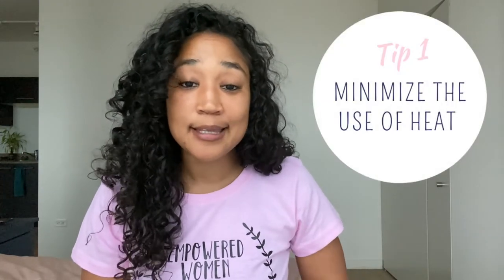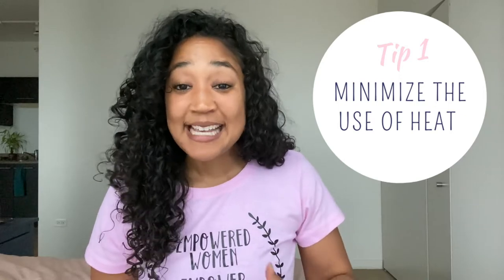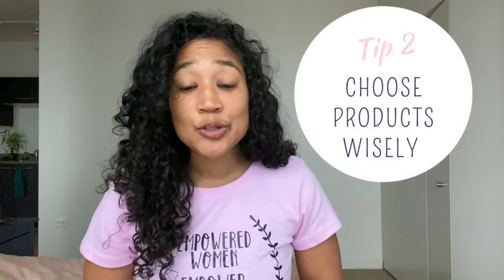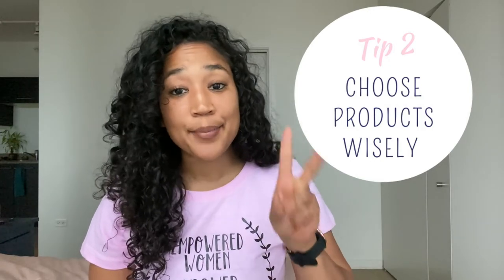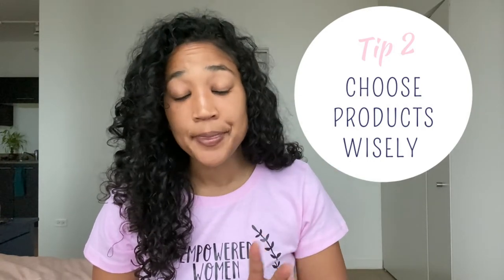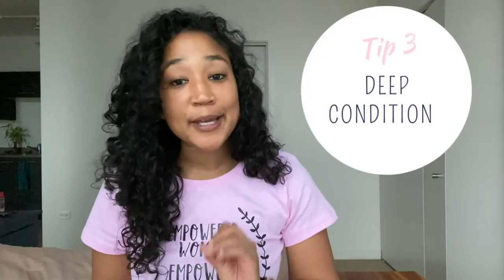Transition From Damaged To Naturally Curly Hair: Best Tips + My Hair Journey | Sonya Robinson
How To: The Journey To Transition From Damaged To Natural Hair: My Hair Journey+Best Tips. Find out the steps I did to get healthy curls that you can start to implement today in order to get your curls poppin to achieve volume, definition, and moisture (no frizz).

🎥 Styling My Naturally Curly Hair